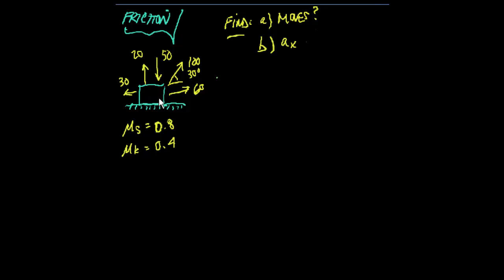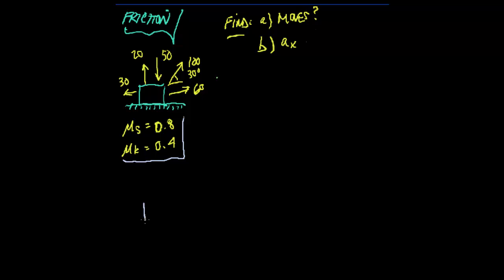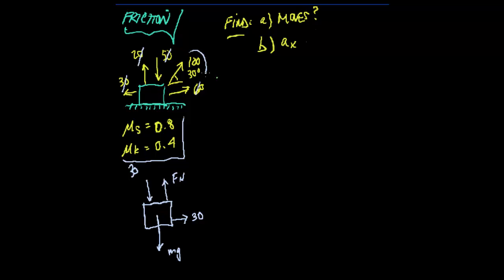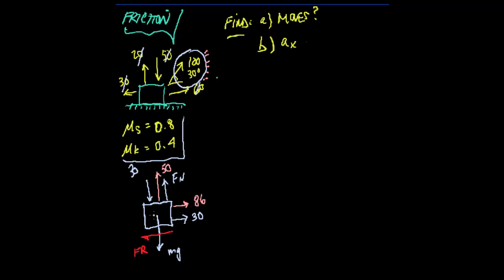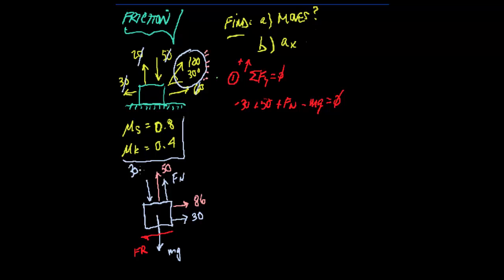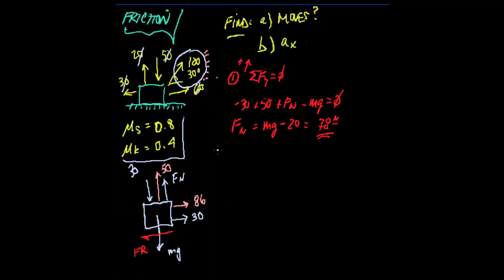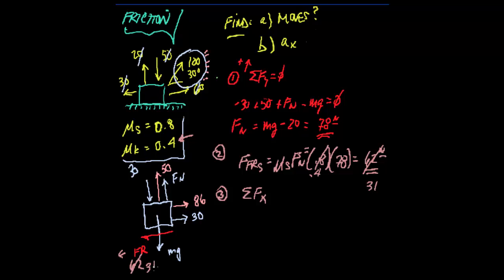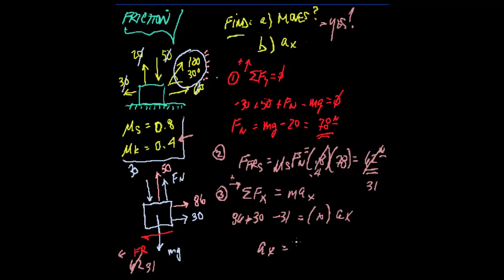NCC Physics I Doney 032 - friction problem 02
friction and box problem